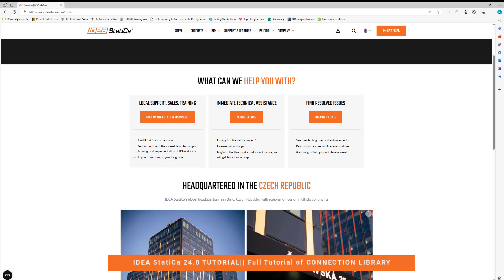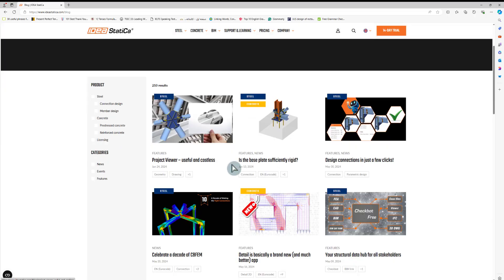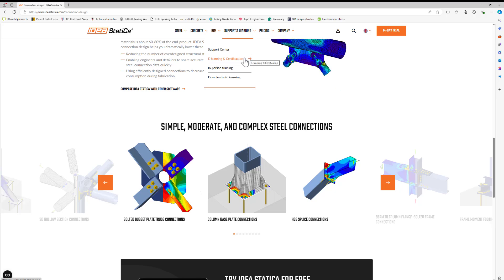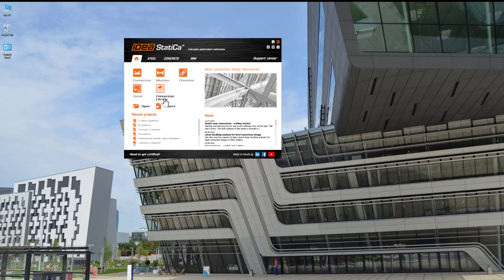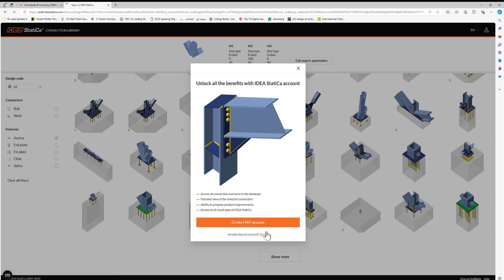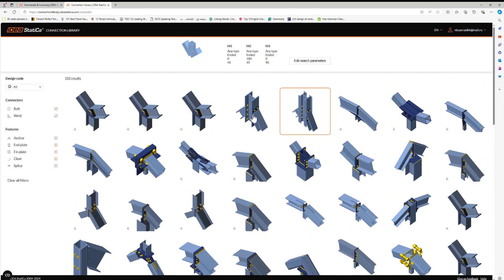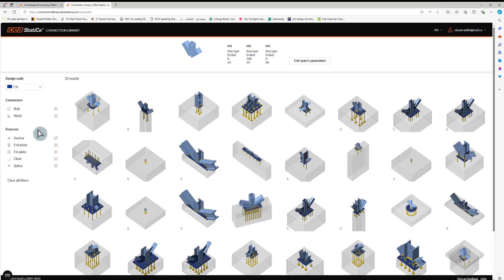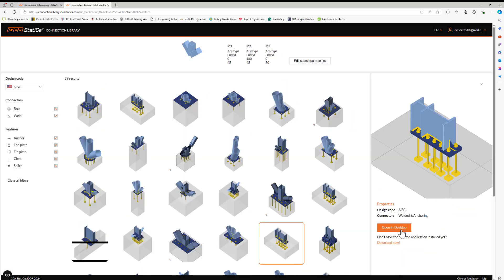IDEA StatiCa 24.0 TUTORIAL|| Full Tutorial of CONNECTION LIBRARY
For more information please visit IDEA StatiCa website
🚀 Unlock the Full Potential of IDEA StatiCa 24.0! 🚀

Are you ready to master the most advanced connection design software on the market? Our comprehensive IDEA StatiCa 24.0 Tutorial is here to guide you through every step of the process, ensuring you harness the full power of the Connection Library.

🔧 What's Inside?

Step-by-Step Guidance: Learn how to navigate and utilize the Connection Library effectively.
Practical Examples: Real-world applications to solidify your understanding.
Expert Tips: Insights from industry professionals to enhance your skills.
Whether you're a seasoned engineer or just starting, this tutorial will equip you with the knowledge and skills to excel in your projects.

Transform the way you design and analyze connections with IDEA StatiCa 24.0. Don't miss out on this opportunity to elevate your engineering capabilities.

🔗 Watch the Full Tutorial Now: [Link to the tutorial]

Although this training focuses on, analyzing our Structural Model under the Eurocode
EN 1990 Eurocode: Basis of Structural Design
EN 1991 Eurocode 1: Actions on structures
EN 1992 Eurocode 2: Design of concrete structures
EN 1993 Eurocode 3: Design of steel structures
EN 1997 Eurocode 7: Geotechnical design
This YouTube Channel is designed in such a way that you can get the training as like your daily professional routines.
Global Structural training, the place where you learn to lead.